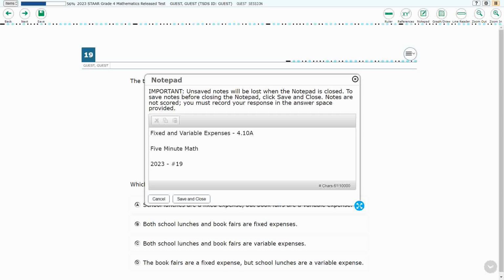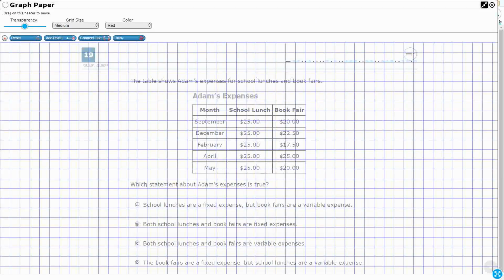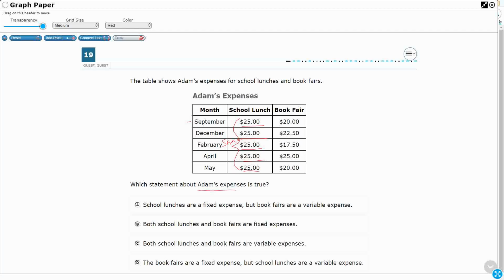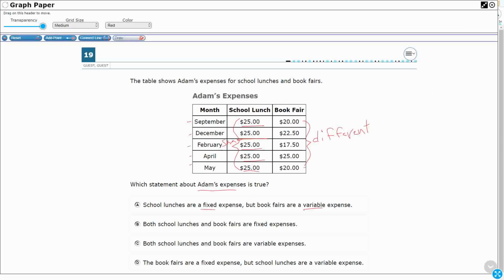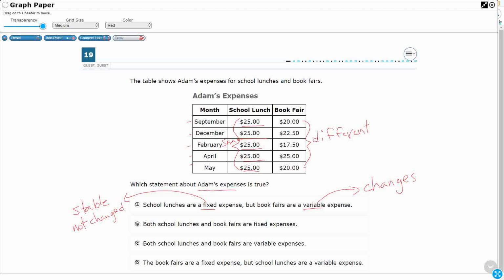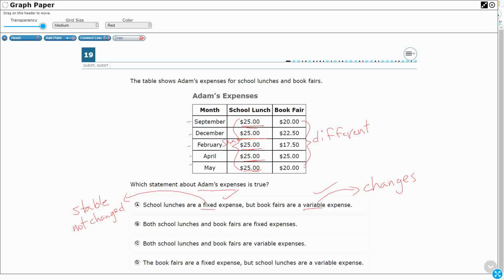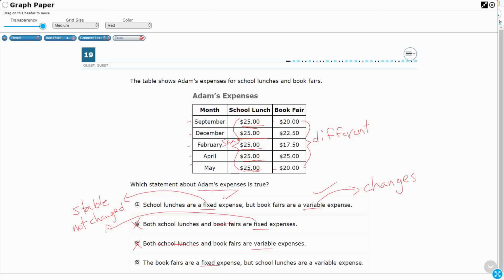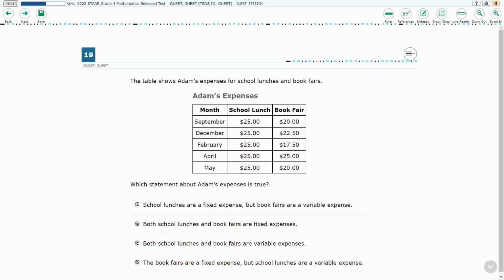4th Grade STAAR Practice Fixed and Variable Expenses (4.10A - #5)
Practice distinguishing between fixed and variable expenses with a test item from the 2023 released STAAR test (#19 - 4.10A).